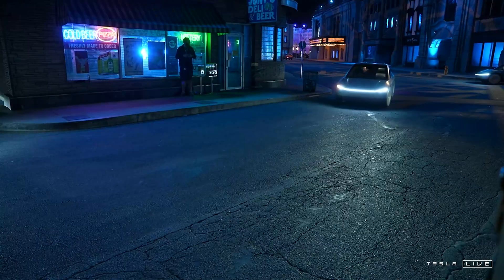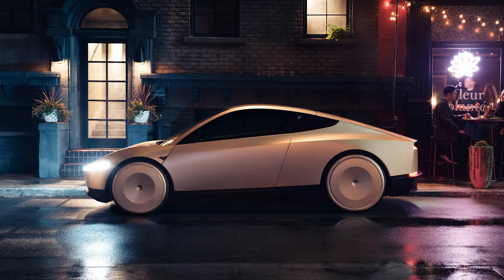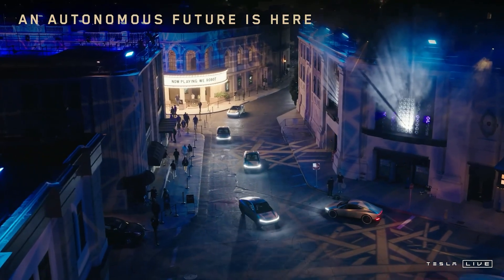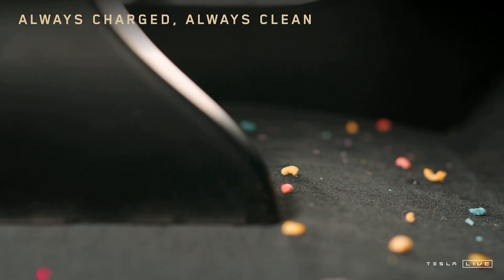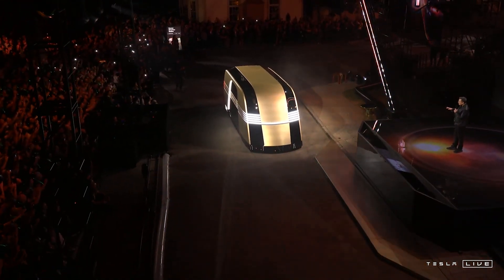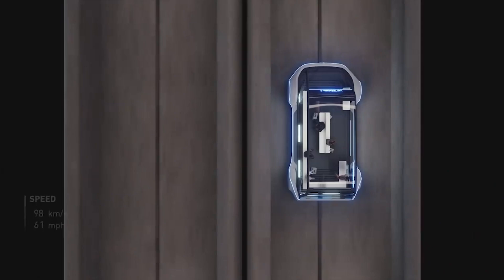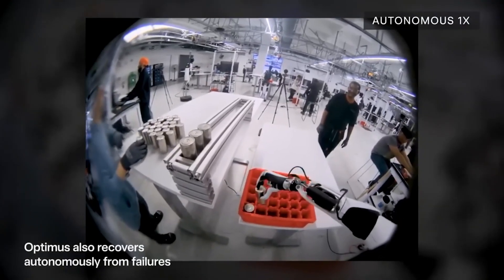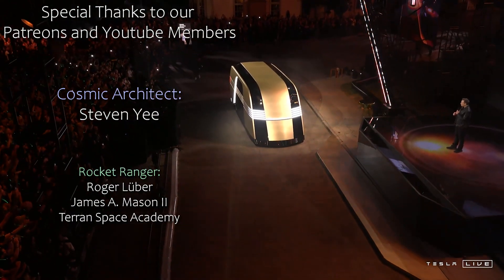Details About The Tesla Robotaxi Event, That Some Might Have Missed.